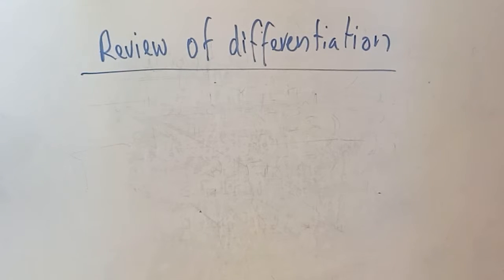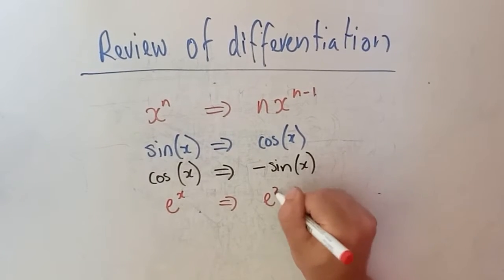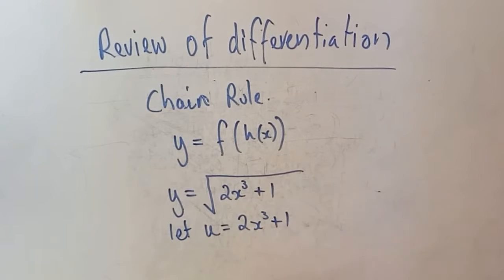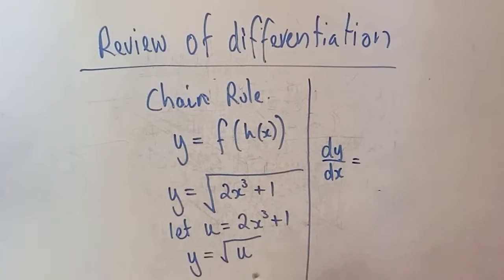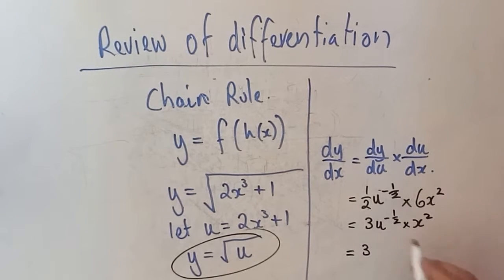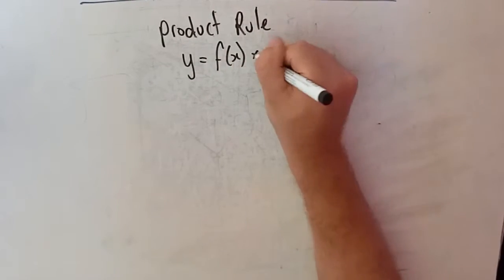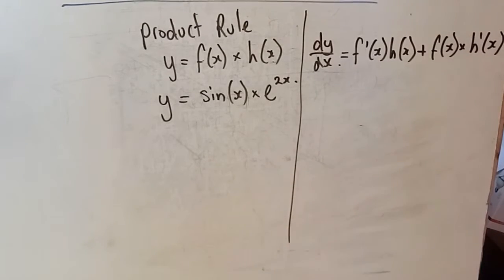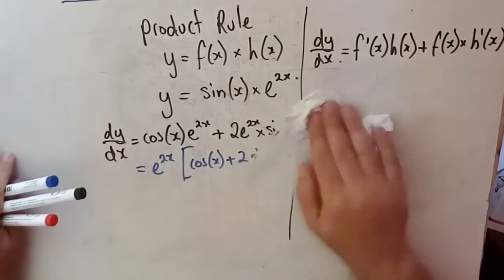Basic Differentiation Techniques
Examples for Specialist Maths Class. Chain Rule, product rule, quotient Rule